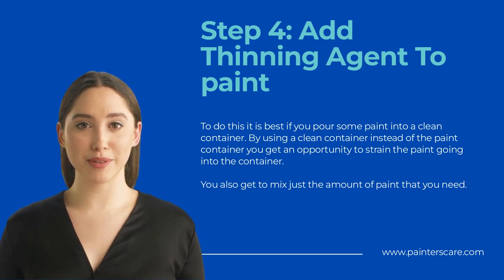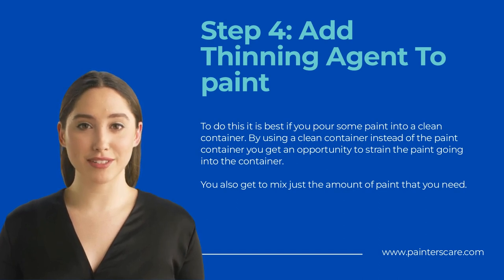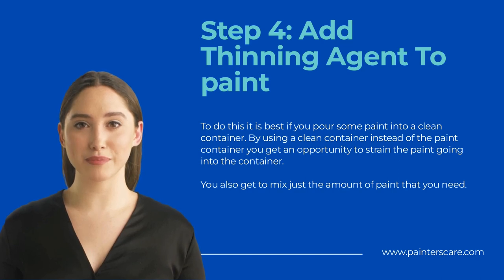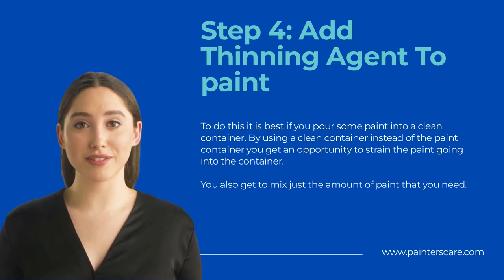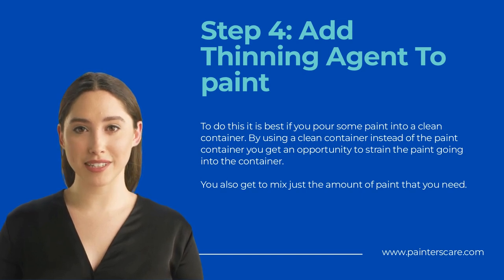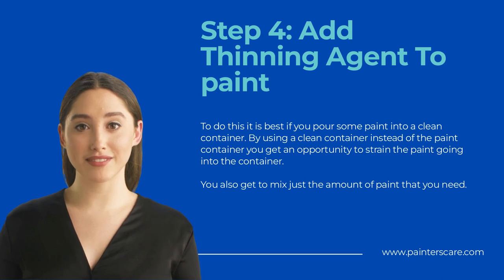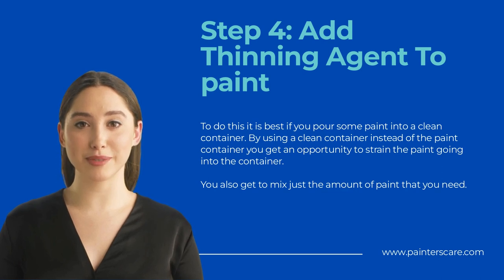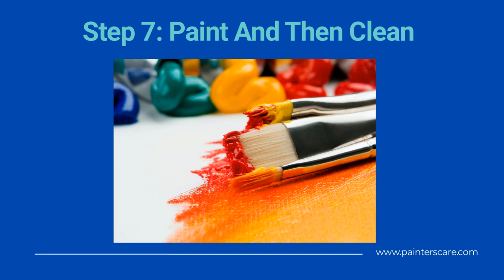How To Mix Paint For Spray Gun: 7 Crucial Steps!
The most important factor in creating a beautiful paint job is not the painting tools you use to apply the paint. The most important factor of achieving a perfect look from your paint is the paint that you use.

Paint sprayers often require you to thin the paint you are using. In order for you to get the results you want you will have to thin the paint correctly. If you thin it too much you have watery paint that requires extra layers before it looks good.

More Related Videos on PaintersCare Channel:

                                         SUPPORT PaintersCare